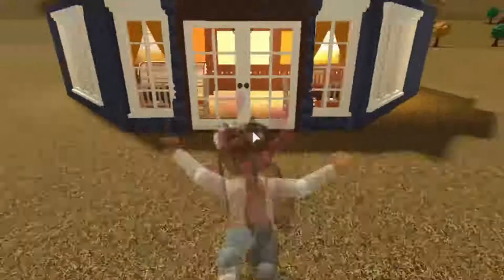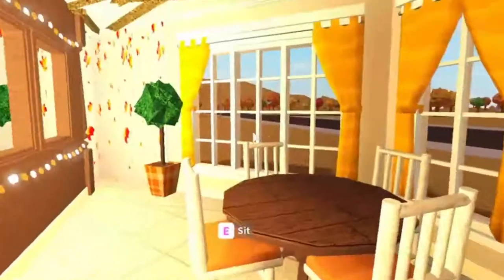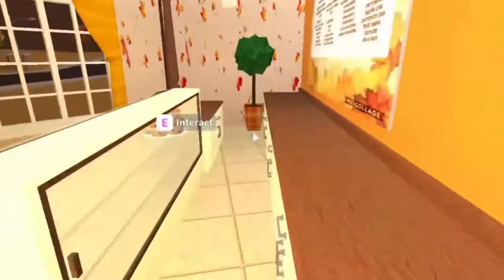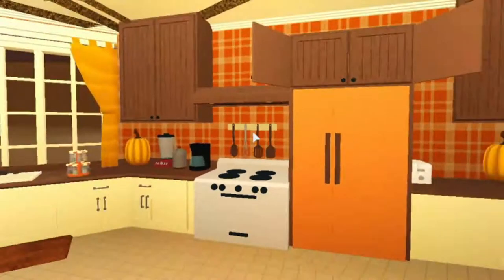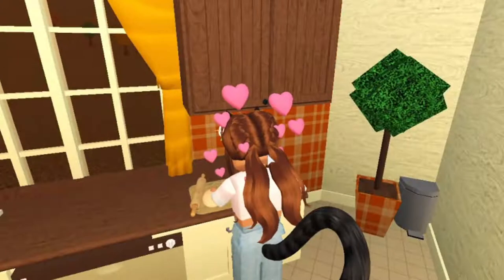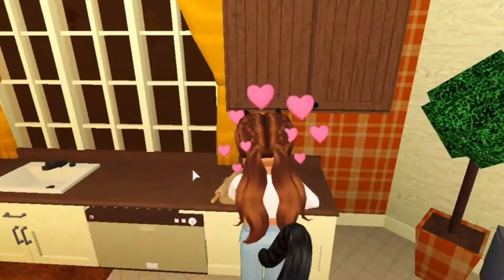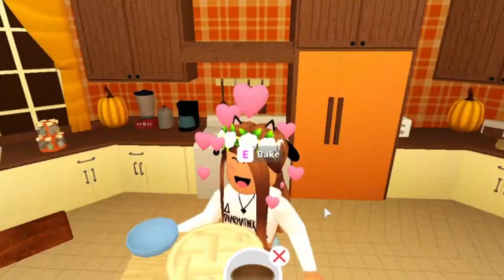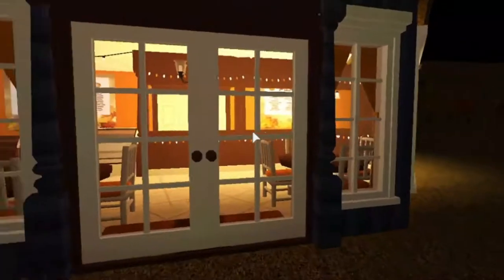🎃Pumpkin Pie Build 🥧| Tour |💗DharmaTheKitty💗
Hey DharmaFamily! Today I'm showing you a tour of the Pumpkin Pie Build! Hope you have a Marvelous Monday!🐱‍🏍😄

Hey! I just want to say thank you all for the amazing support, also OMG we reached over 440 subs if you're new I'd truly appreciate if you help me reach 500 subs or even joined the DharmaFamily or liked, any of that beautiful stuff. Have a beautiful wonderful day!💗🙏

When do you put videos and Live streams?

Monday ❌

Tuesday ❌

Wednesday ❌

Thursday ✅

Friday ✅

Saturday (Livestream!)(Bonus Videos *RARE*)

Sunday ❌

What time do you go live?
I go live on Saturdays  at  6:15  PM Eastern  Time until 8pm.

You're always welcome to ask me questions, and as always ill try to respond as soon as I can!

⭐Intro & Outro⭐

~Music and background for the  Intro is created by me~
I used a free Music maker website to create the Intro Music!

 ~Music and background for the Outro is created by me ~
I used a free Music Maker website to create the Outro Music!

Friends Channel🤗

Game🎮

👕Friend's Roblox March Group👕

Video Ideas??

Social Media♡

✨Tinkerbell's Treehouse 🌳| Bloxburg |Tour | 💗DharmaTheKitty💗

ROBLOX is an online virtual playground and workshop, where kids of all ages can safely interact, create, have fun, and learn. ROBLOX is designed for 8 to 18 year old's, but it is open to people of all ages. Each player starts by choosing an avatar and giving it an identity. They can then explore ROBLOX — interacting with others by chatting, playing games, or collaborating on creative projects. Each player is also given their own piece of undeveloped real estate along with a virtual toolbox with which to design and build anything — be it a  skyscraper, a working helicopter, a giant pinball machine, a multiplayer “Capture the Flag” game or some other, yet ­to ­be ­dreamed-up creation. By participating and by building cool stuff, ROBLOX members can earn specialty badges as well as ROBLOX dollars (“ROBUX”). In turn, they can shop the online catalog to purchase avatar clothing and accessories as well as premium building materials, interactive components, and working mechanisms.

Bloxburg, DharmaFamily, DharmaTheKitty, PumpkinPieBuild, pumpkin pie